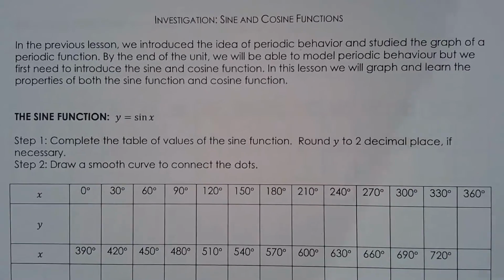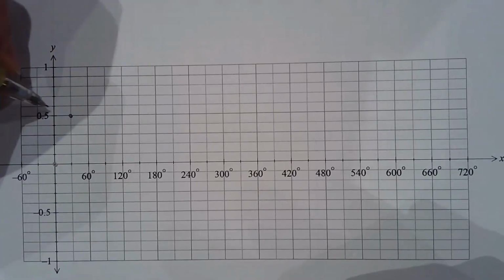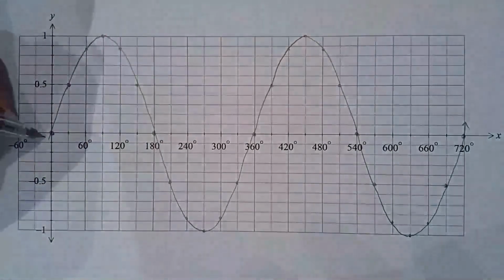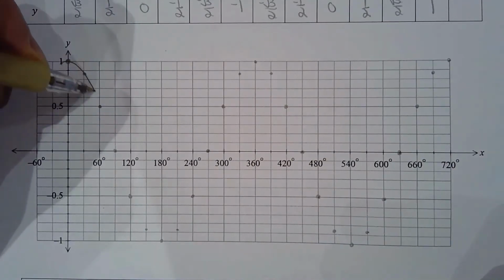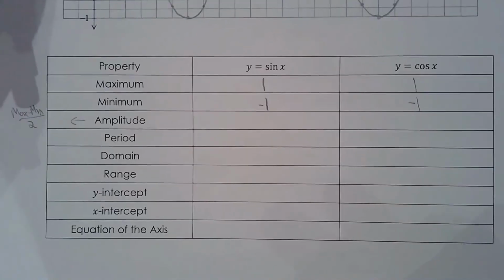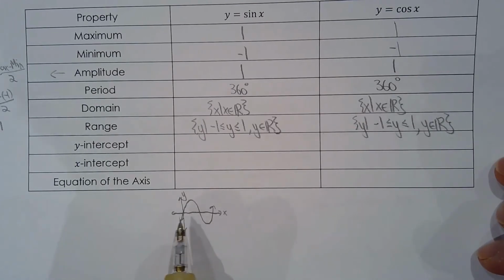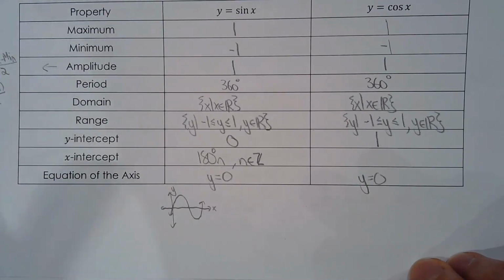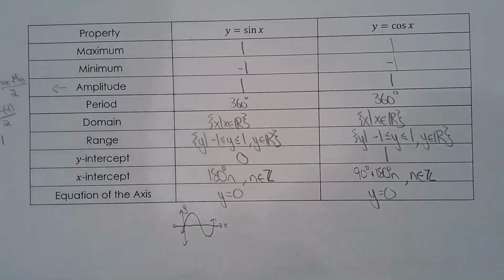MCR3U 5.2 Sine and Cosine Functions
This lesson covers:
Determining properties of sine and cosine functions
Relating properties with the unit circle
Relating properties of sine and cosine functions (understanding their similarities and differences)